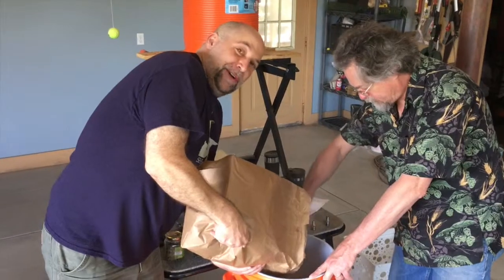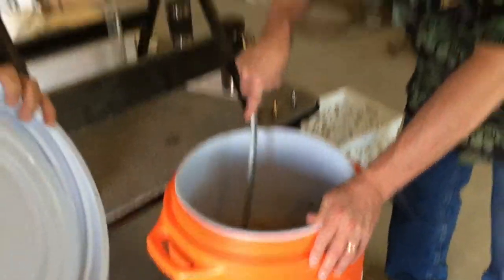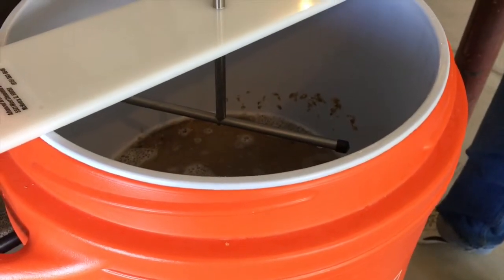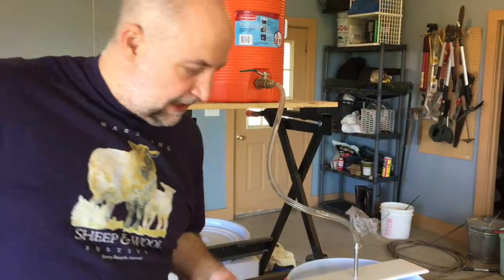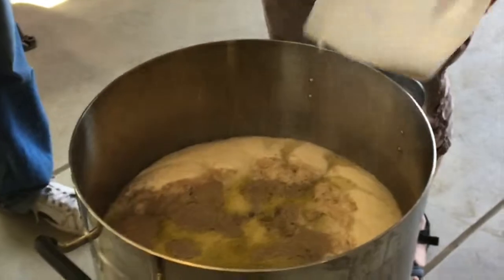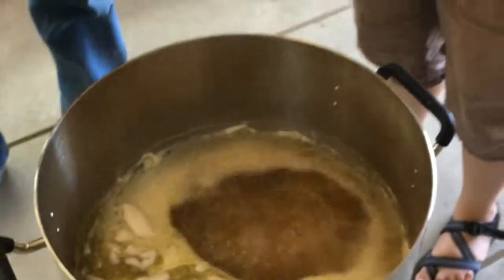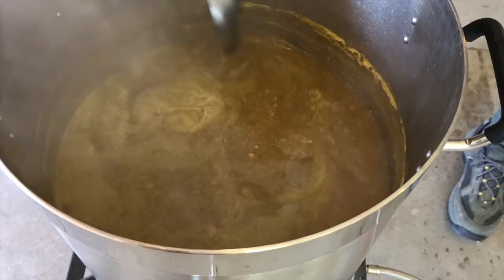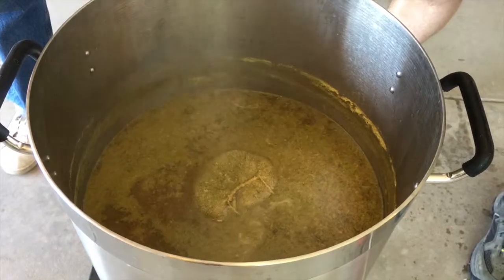Brewing Big Llama Bräu with Scott Russell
Join us for a brew day with Scott Russell, as he walks us through an original recipe that he developed just for us! We discuss ingredients and give an overview of brewing steps.